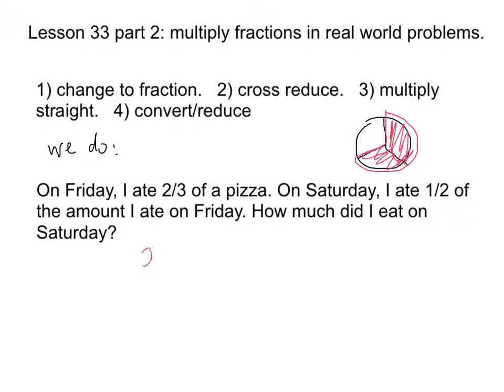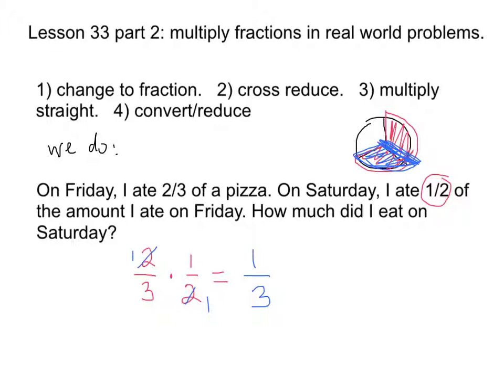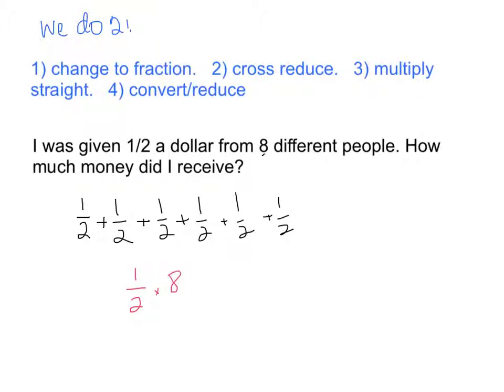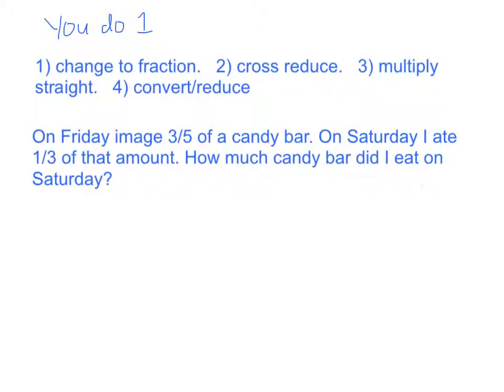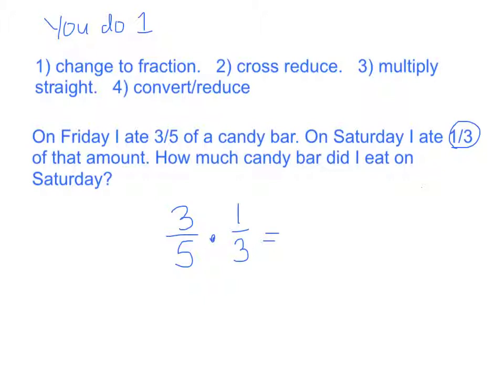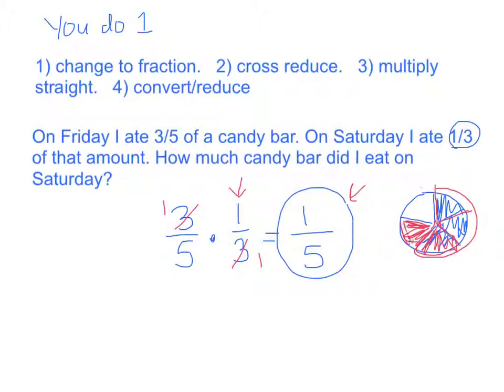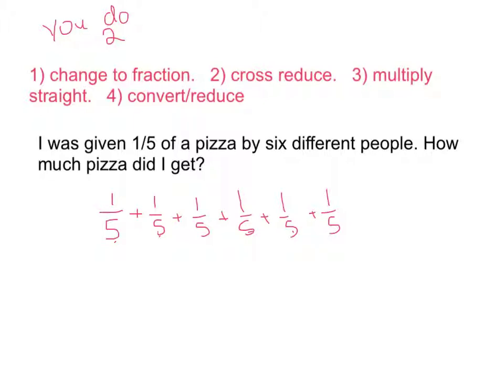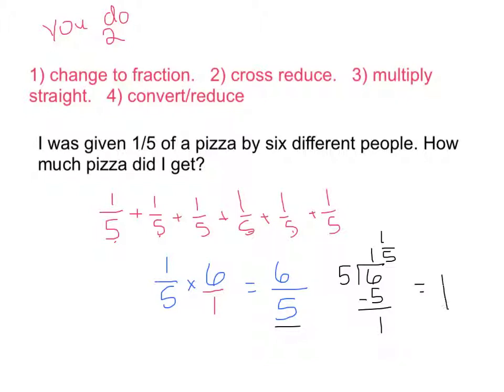Lesson 33 pt2 mult fract word prob